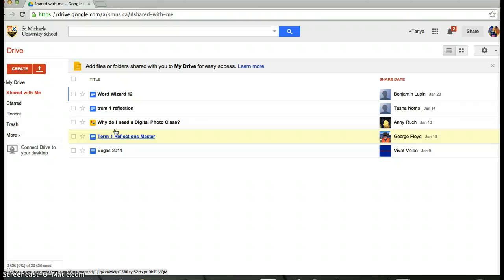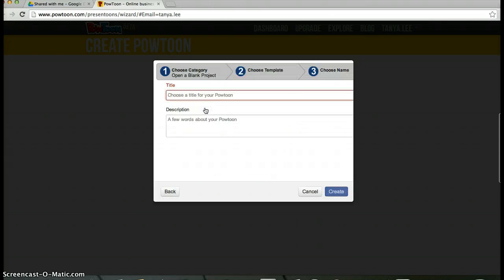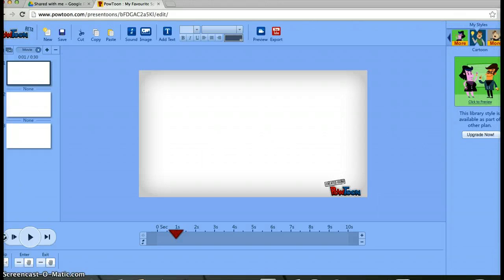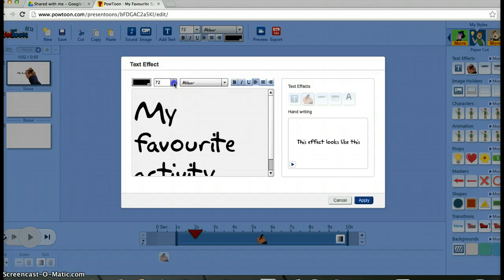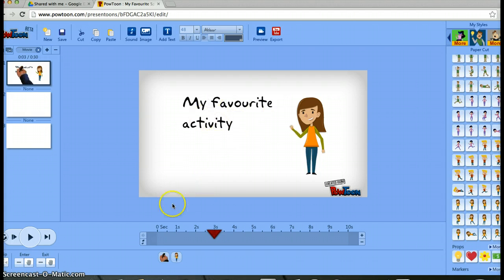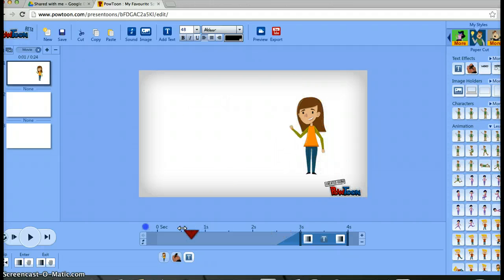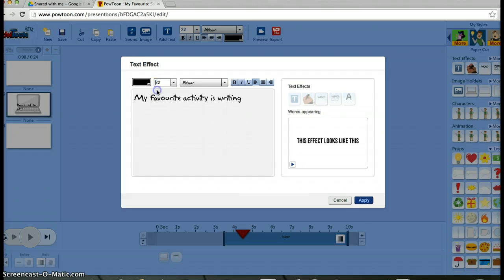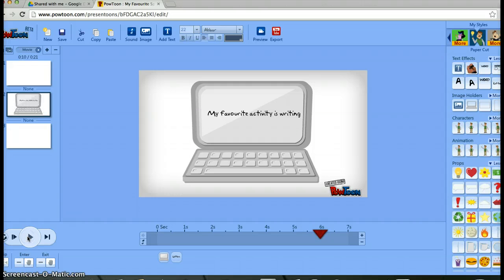Screencast for Powtoon App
Mrs. Lee teaches her exploratory via screencast